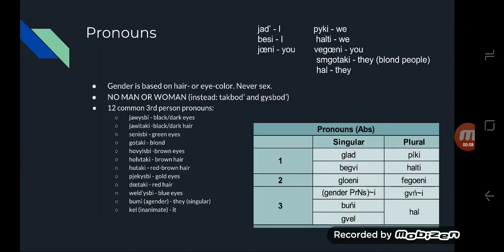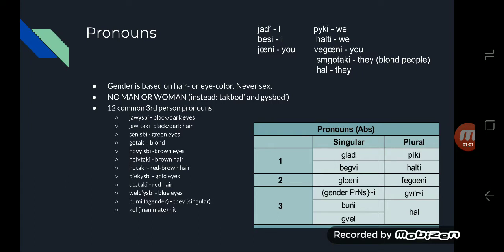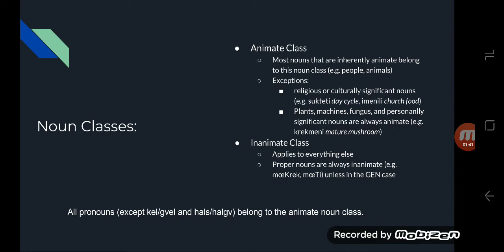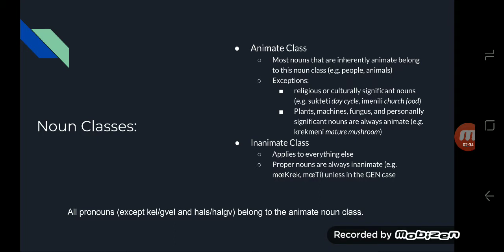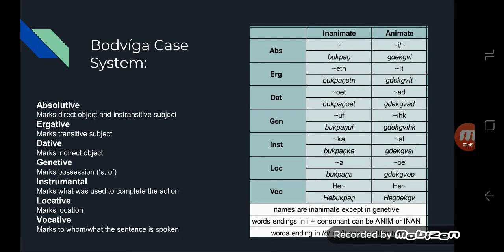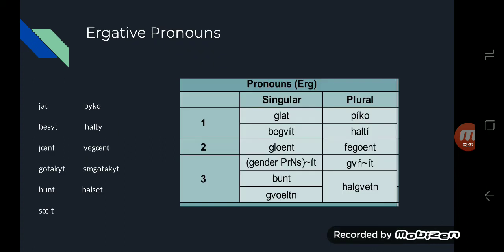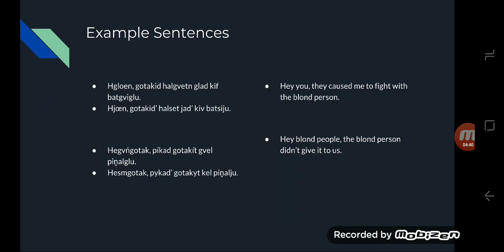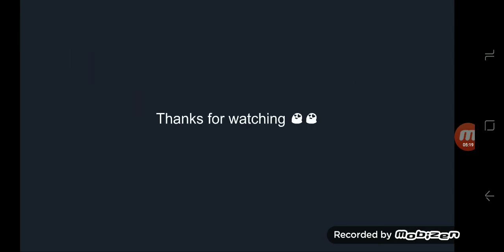Learn My Conlang | Bodvíga: Pronouns, Classes, and Cases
Learn my conlang, Bodvíga, as I go over its pronouns, classes, and cases. Comment any questions or concerns down below.

I actually had a lot of trouble coming up with a way to properly form the pronoun system, so I messaged David Peterson on Tumblr. I guess my system does make sense, but I still need words for man and woman. In this case the words are: buińa (man, father, night-person), buina (woman, mother, day-person), and ídokbod (woman, mother, child-bearer). The words are not used very often and come from the terms used by people in early villages. A buina was someone who went outside during the day to buy stuff, hunt, or whatever. A buińa would be outside at night to do the same things. An ídokbod was anyone who could get pregnant. Typically an ídokbod would be called a buina after having a baby, but some ídokbod would become buińa. These terms only very loosely relate to man and woman, but they're the closest my conlang will get since my universe has had no need to develop gender like our society. lol